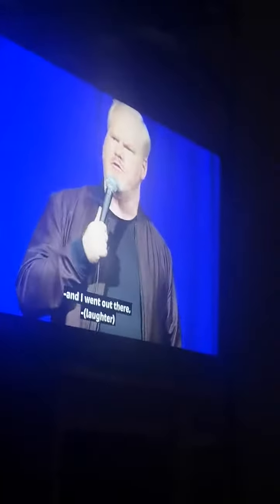The pale tourists